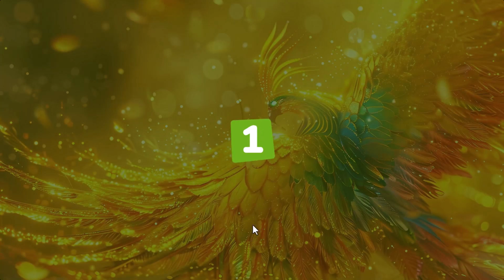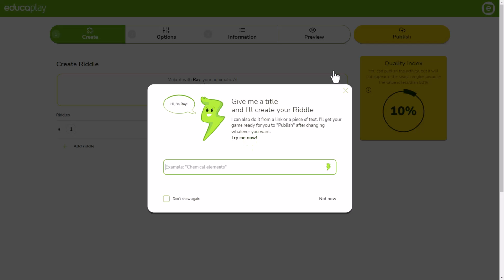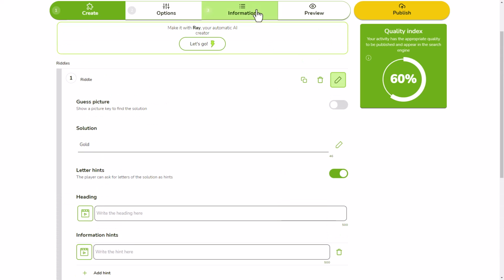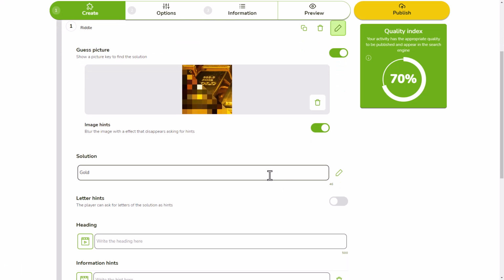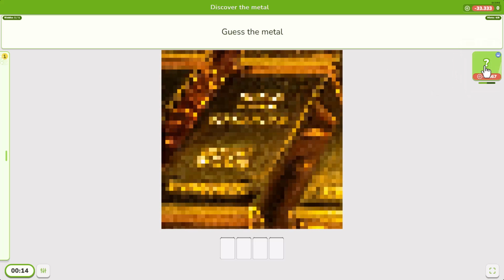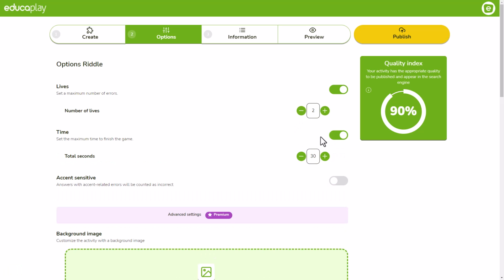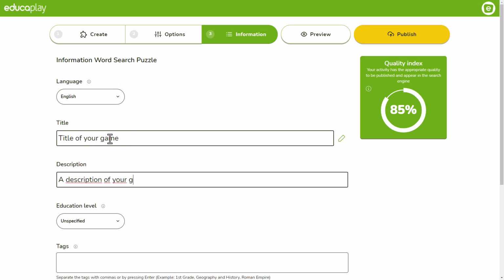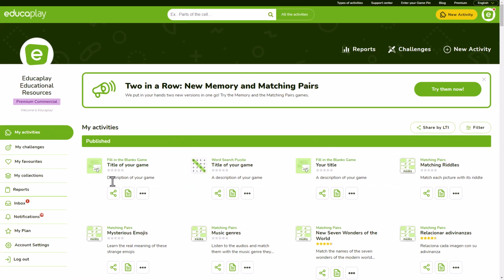How to create your own Riddle in Educaplay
In this video you will learn how to create your own Riddle with Educaplay.